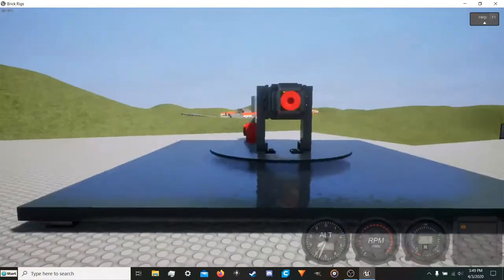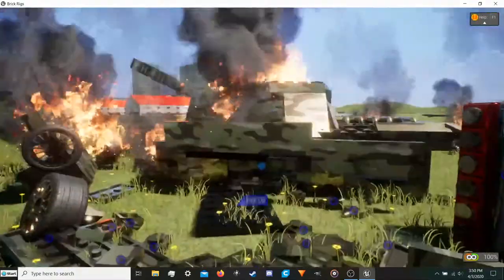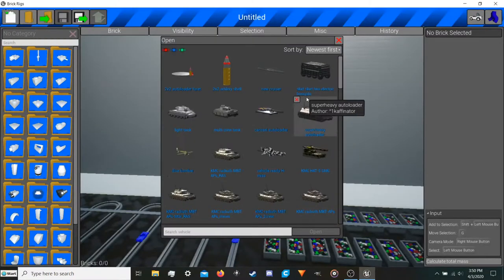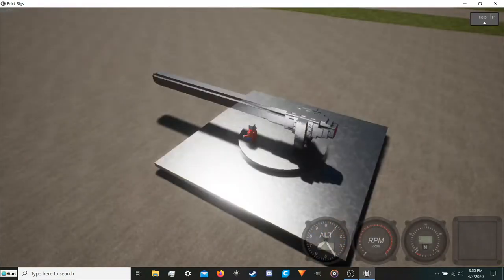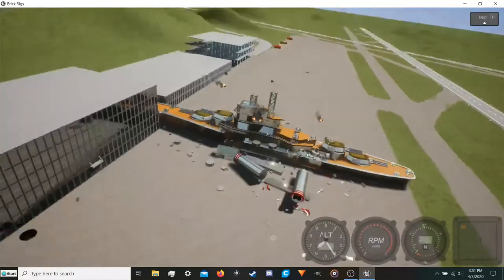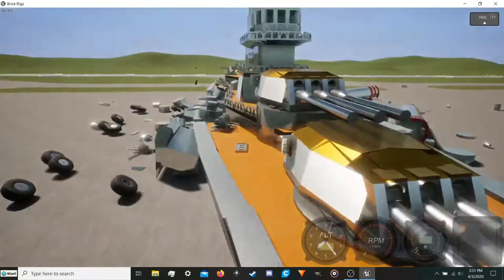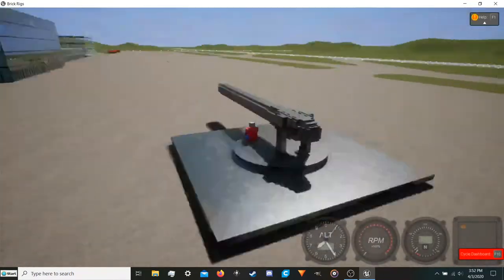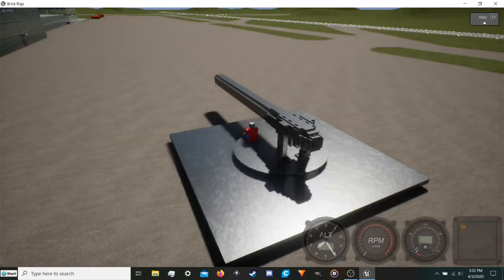Projectile weaponry update (Brick Rigs)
new 2x2 shell with ludicrous blast radius!